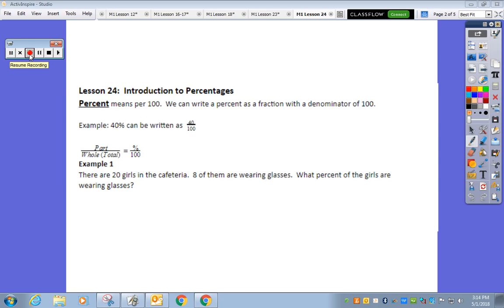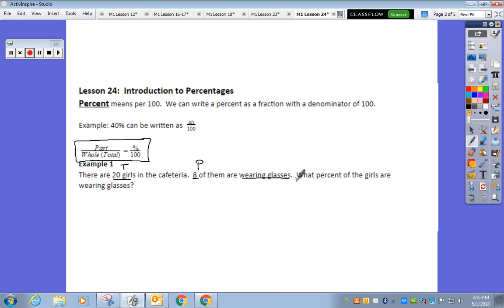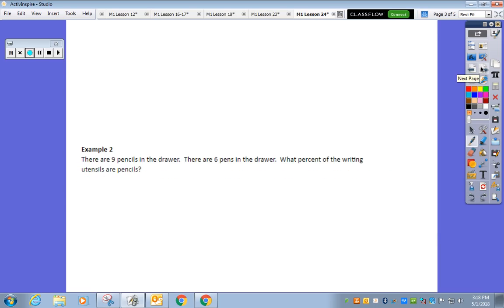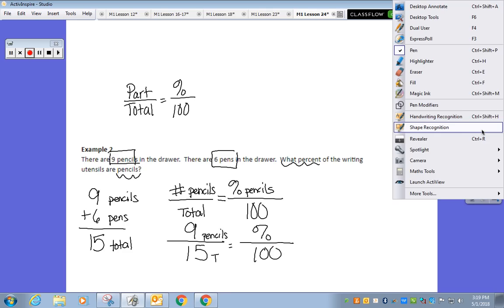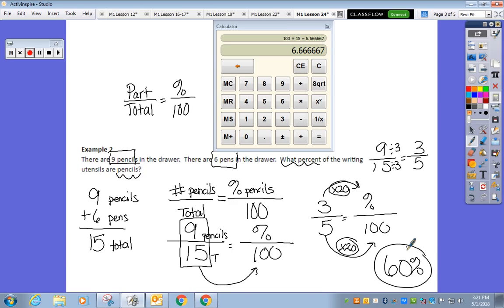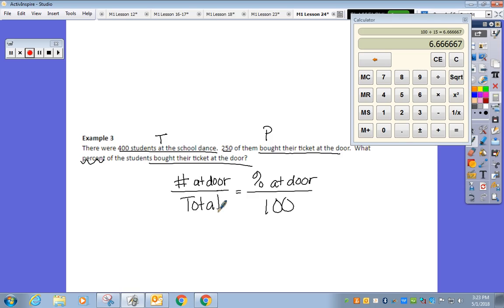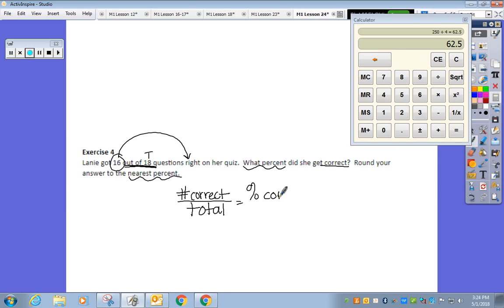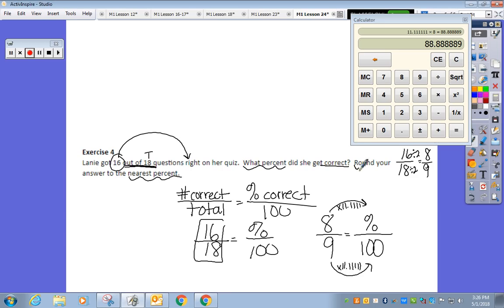M1 Lesson 24